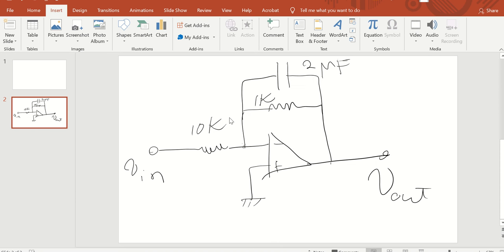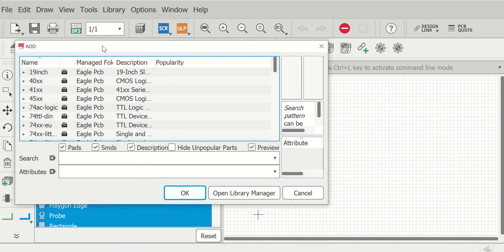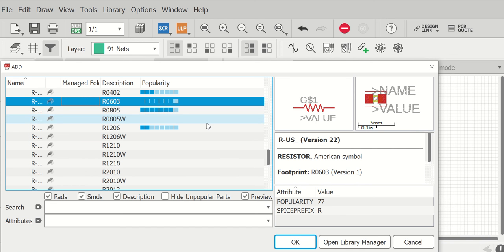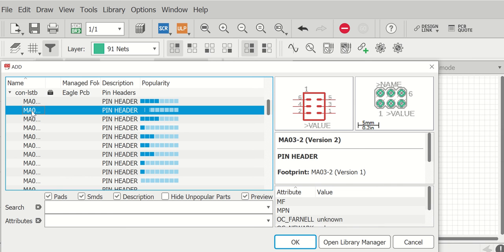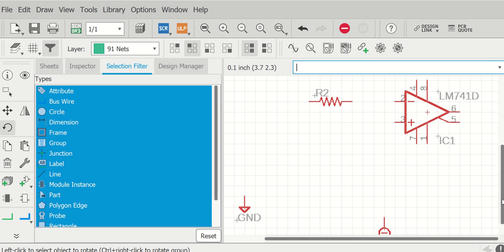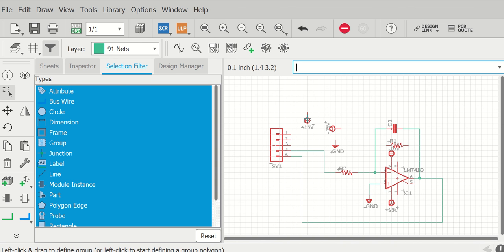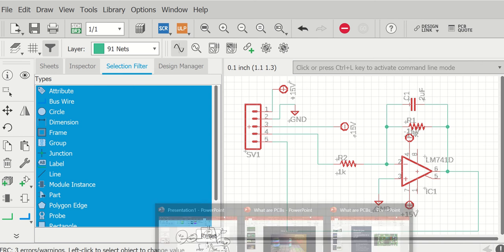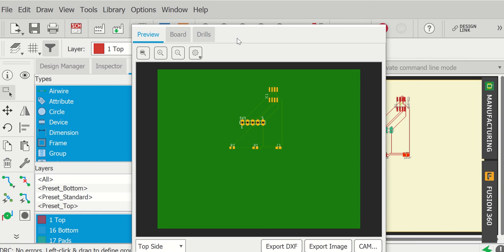Second desgin example